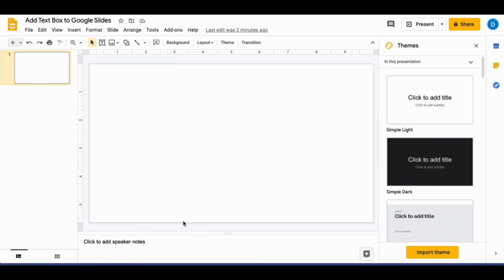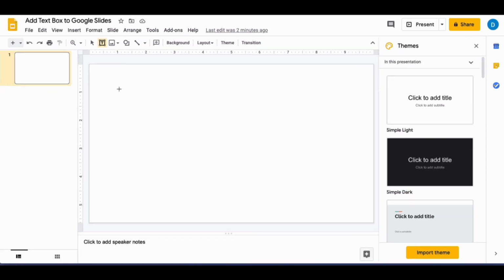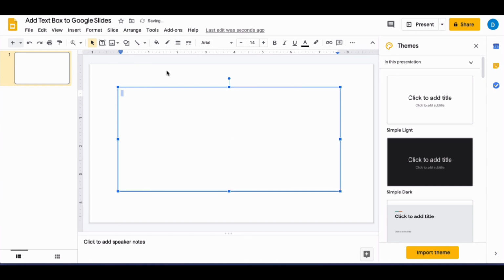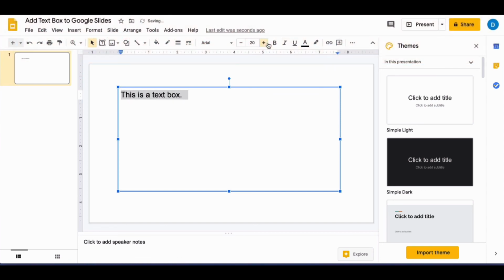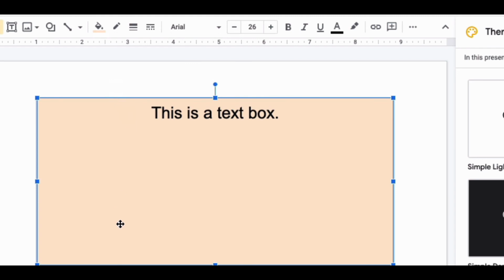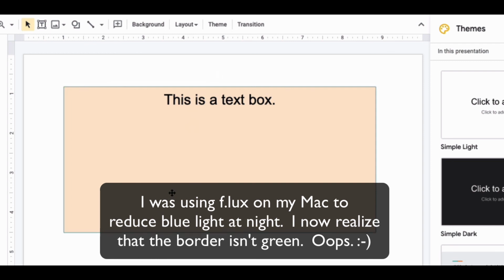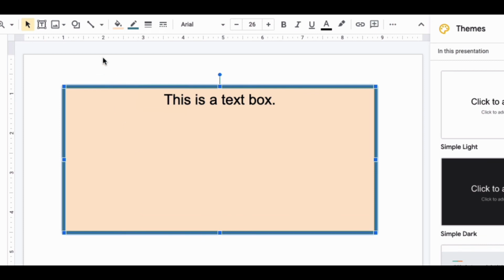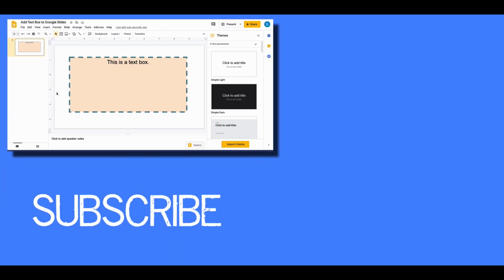How to Add a Text Box on Google Slides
This video will show you how to add a text box on Google Slides. It also gets into how to format the text boxes as well.